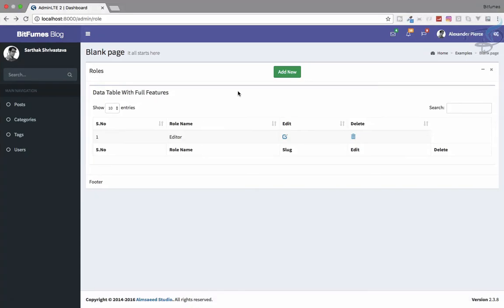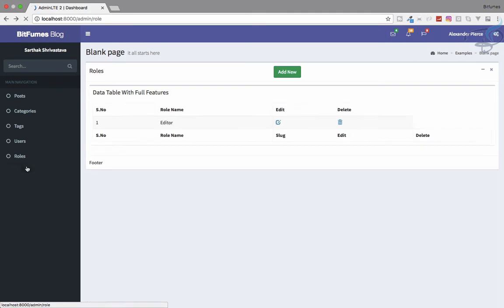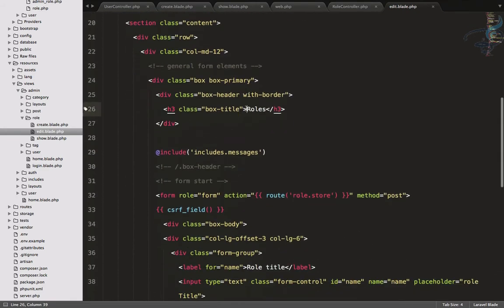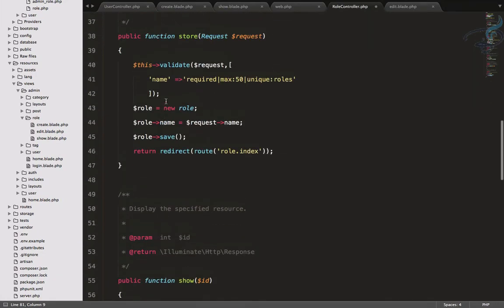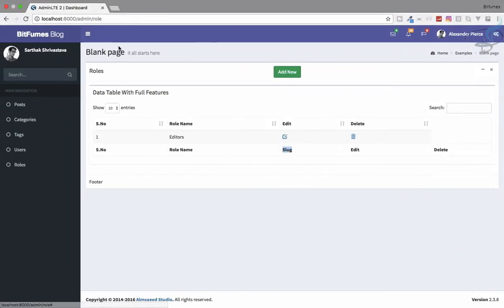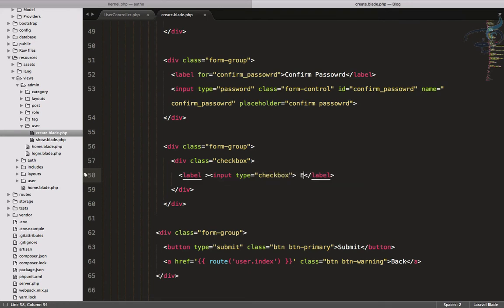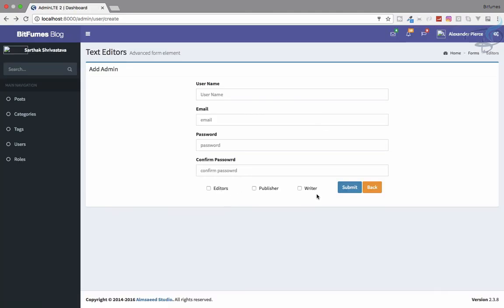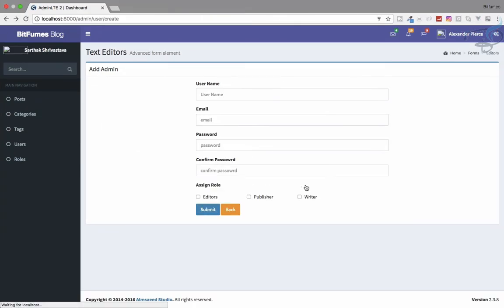Laravel - Create Blog and Admin Panel | Edit Admin User Roles #25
Create Best Blog with Admin panel on Laravel, Edit Admin User Roles

--- FOLLOW ME ---

--- QUESTIONS? ---